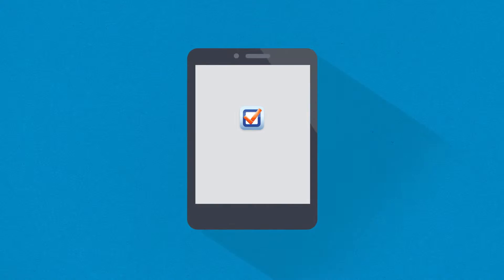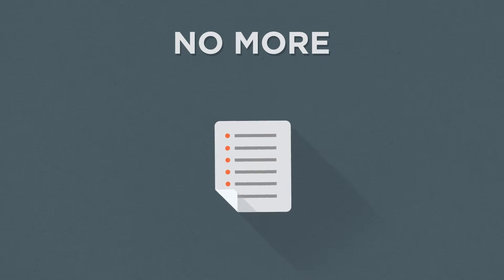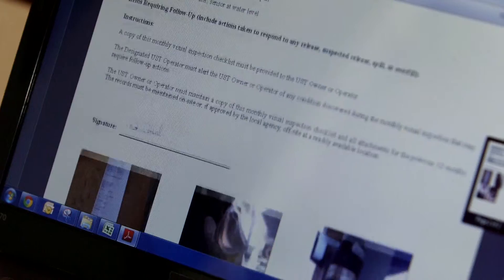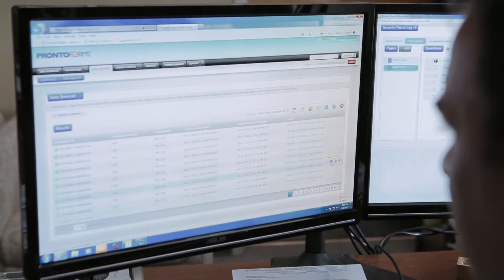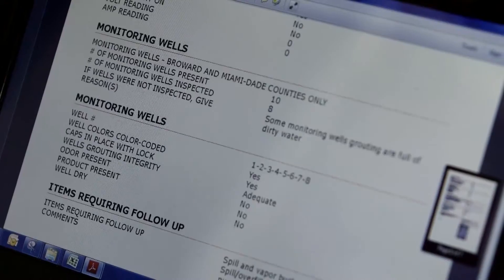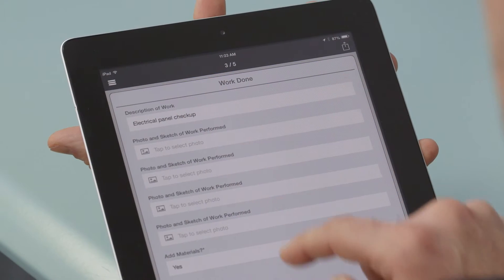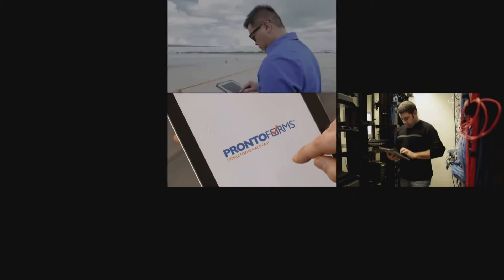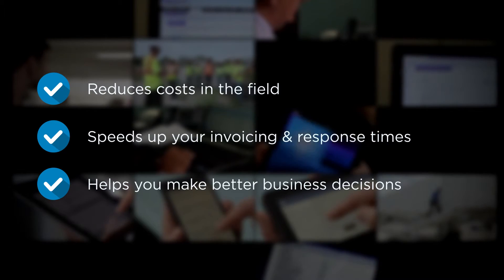What is ProntoForms?